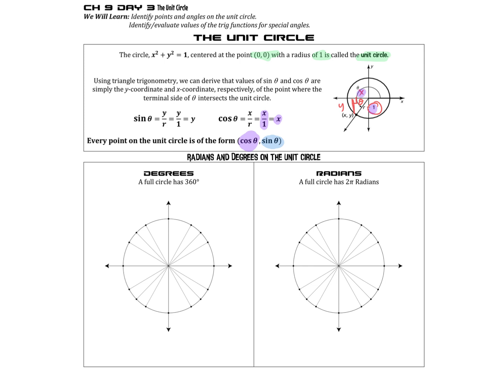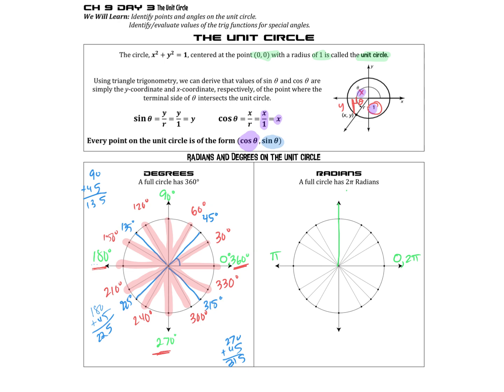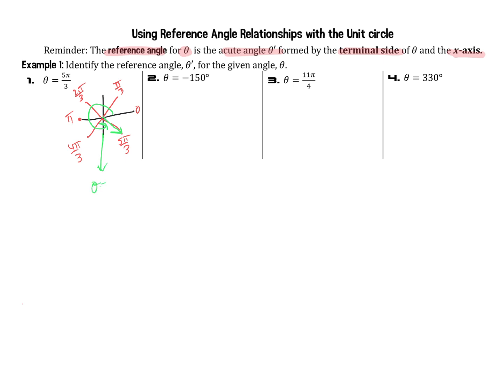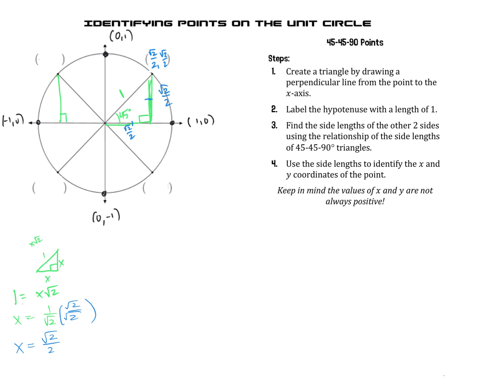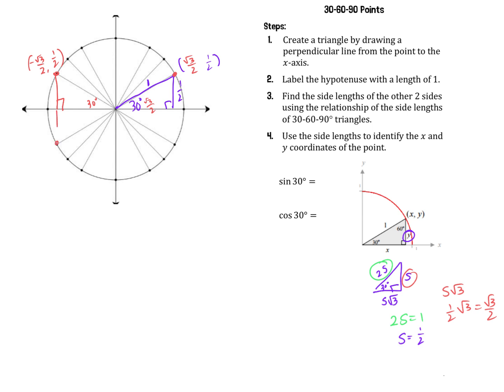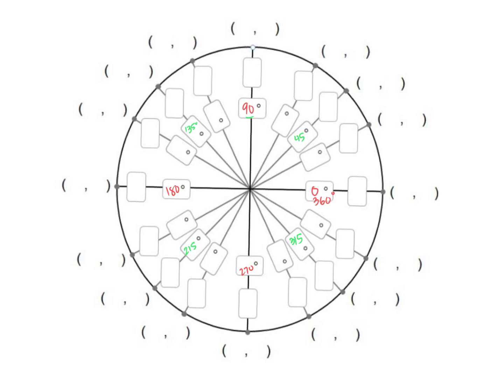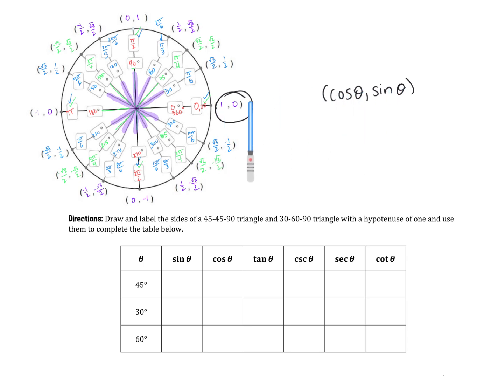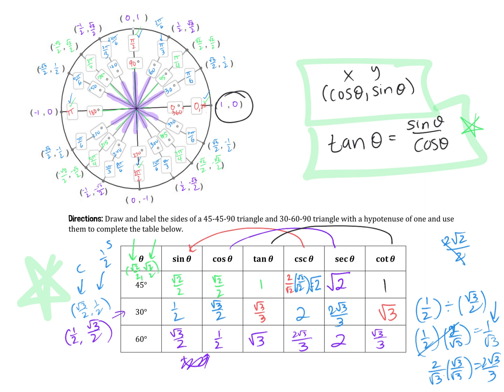(9.3 Part 1) The Unit Circle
In this video we learn what the unit circle is and how to find all angles (in degrees and radians) and coordinates (using special right triangles) on the unit circle.